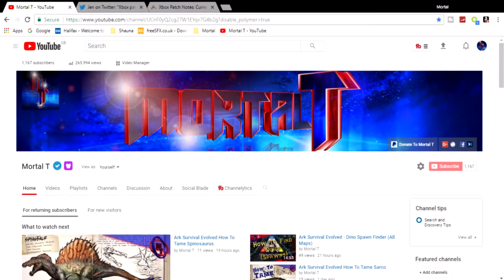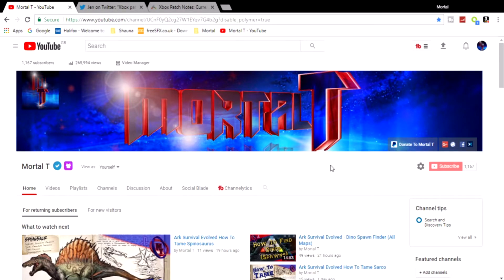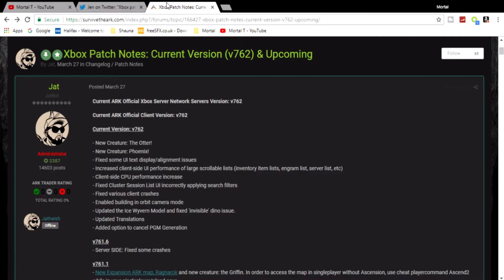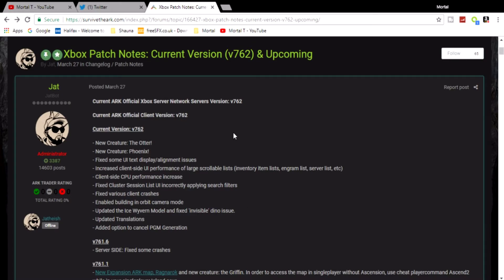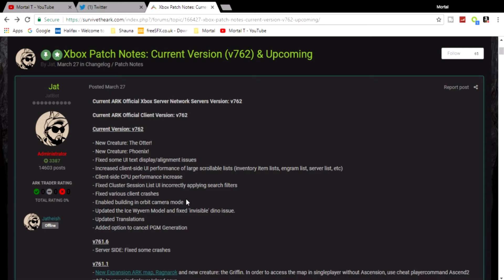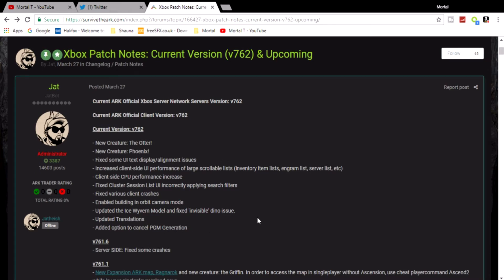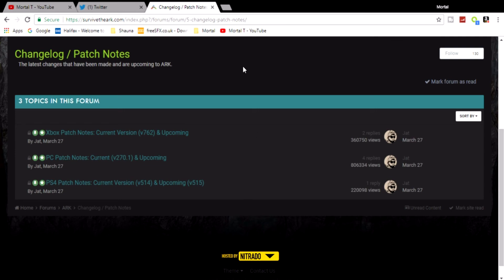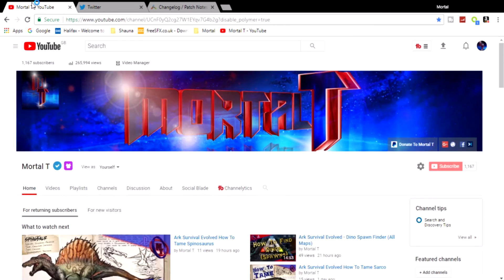Ark Xbox Update 762 Out Now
So ark xbox update is out now go and download it and have fun with the otter and the phoenix